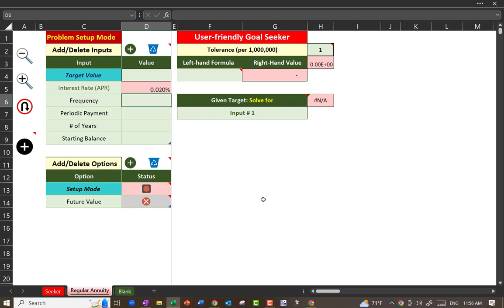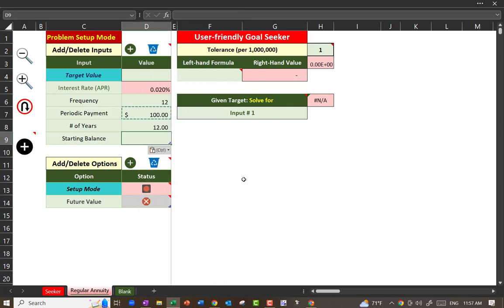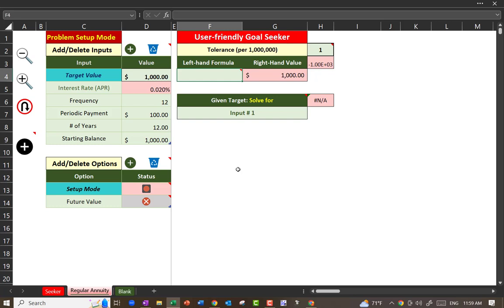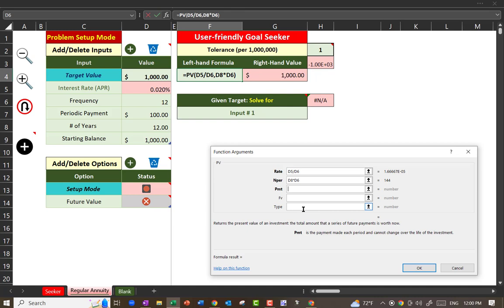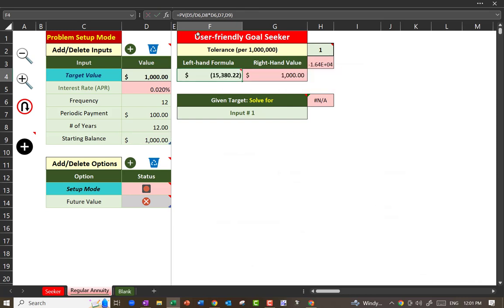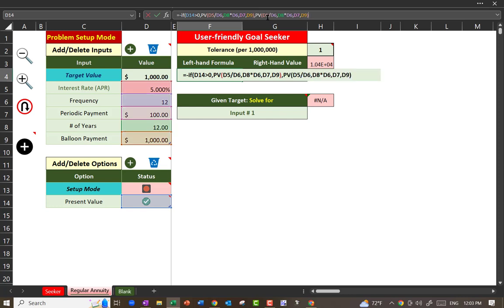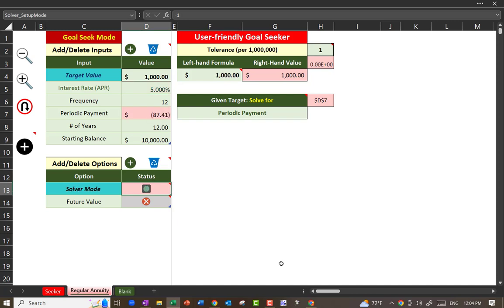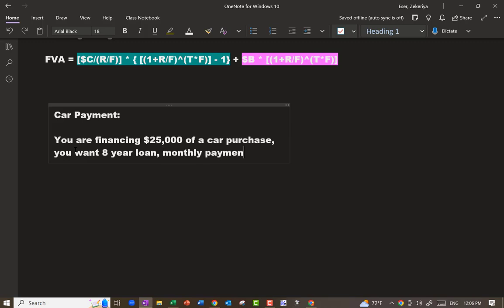FIN 301 Fall 2023 Aug 16 Part 4 of 6